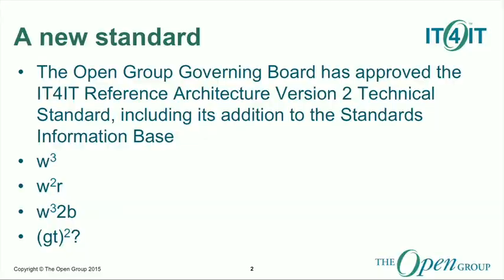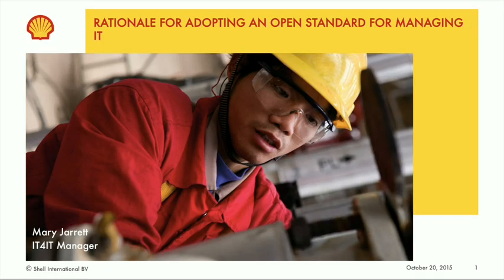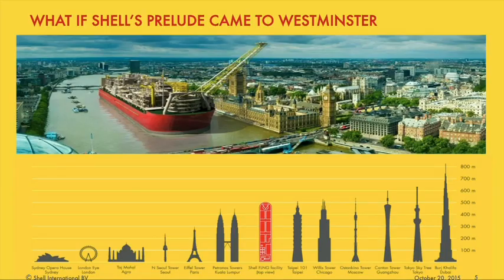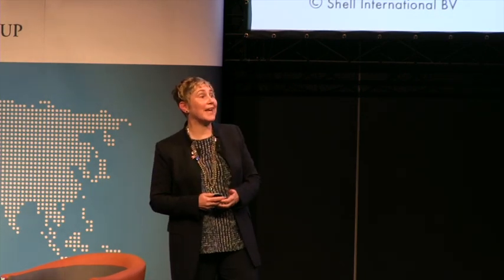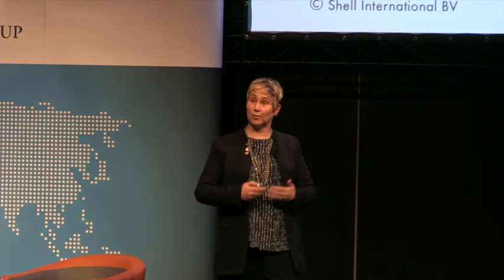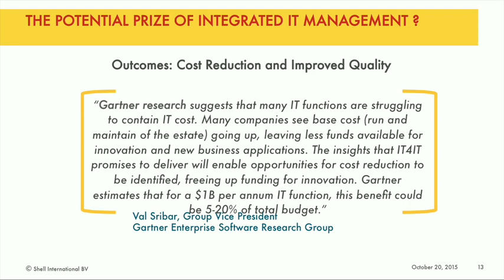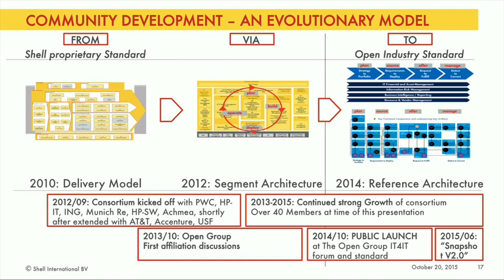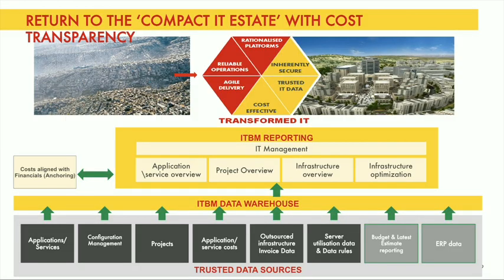IT4IT™ - Why Shell is Adopting an Open Standard for Managing IT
Presenters:
Dr Christopher Davis Professor of Information Systems in University of South Florida currently serves as the Chairman of the Open Group IT4IT™ Forum. Prior to his career in higher education.

Mary Jarrett - IT4IT Manager - Shell
A Chartered Accountant and MBA, she has worked in consultancy (Deloitte), tobacco (Rothmans), and energy (Shell), within finance, operations and IT.